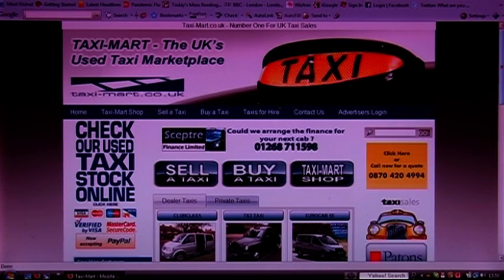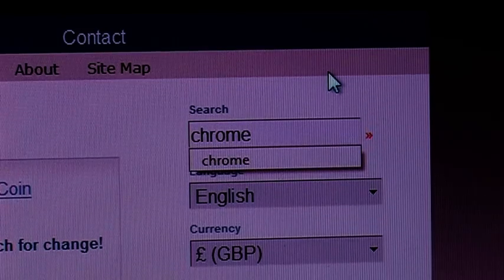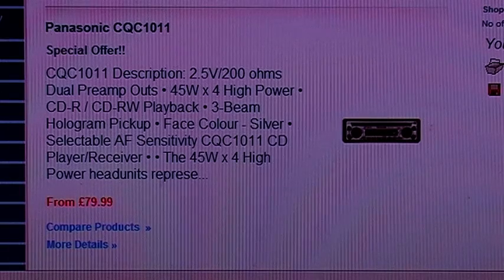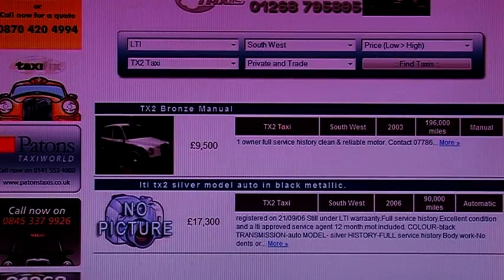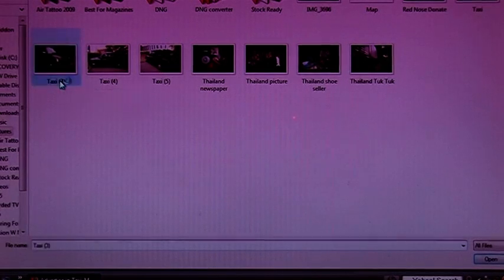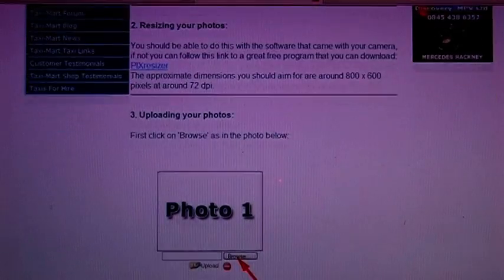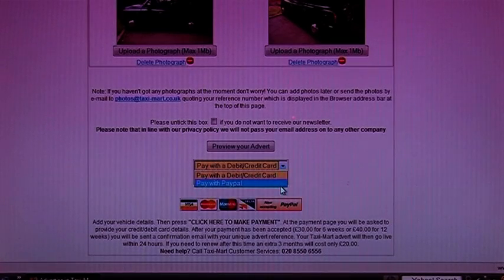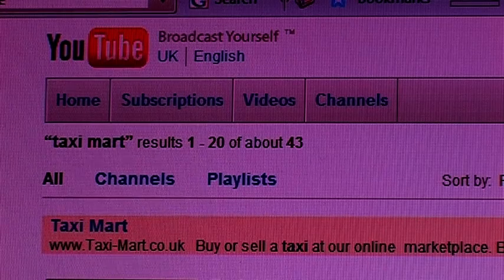Taxi-Mart, used taxi sales, taxi accessories, and everything else taxi related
taxi-mart.co.uk is the website for all your taxi needs.